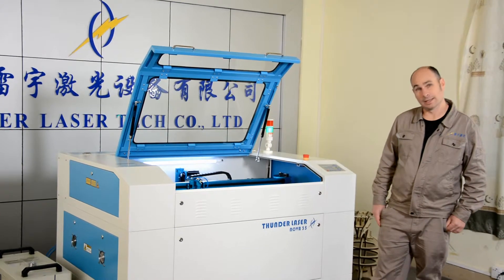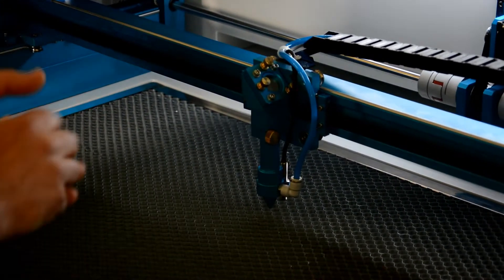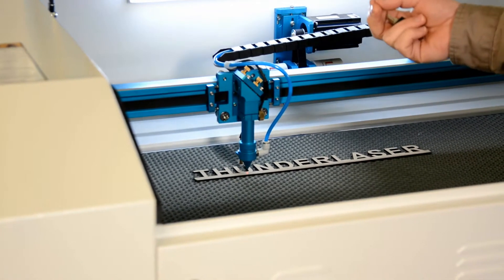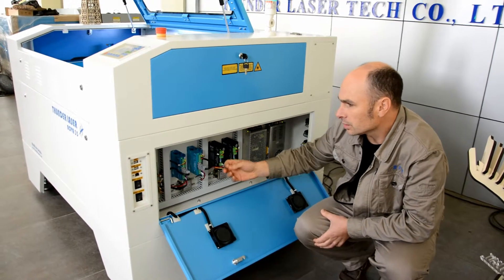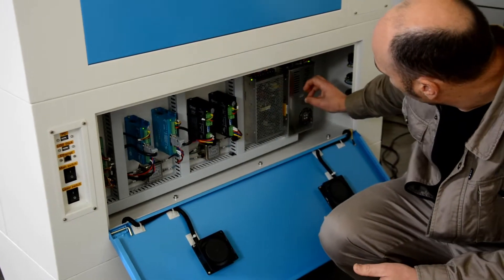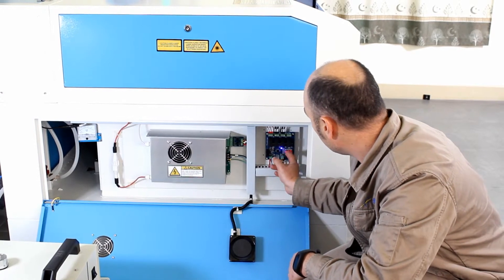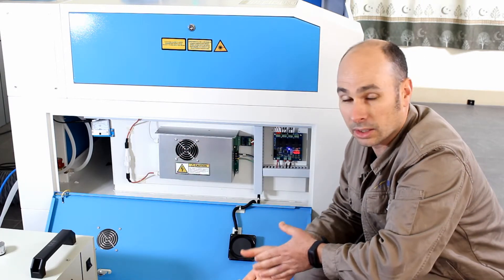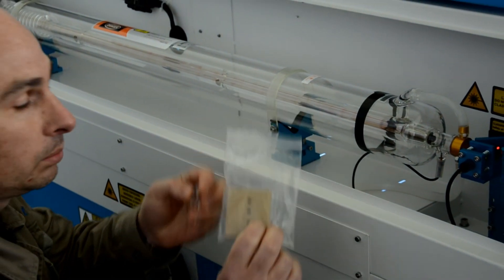Laser Cutting & Engraving Machine Review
Choose a reliable laser machine, stay away form the cheaper one's because something cheap now is more expensive in the long run.